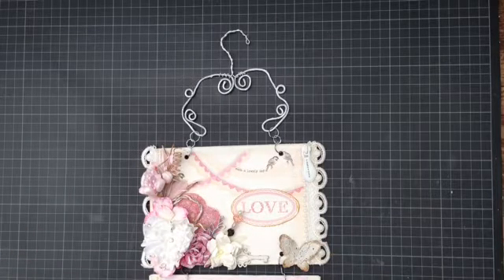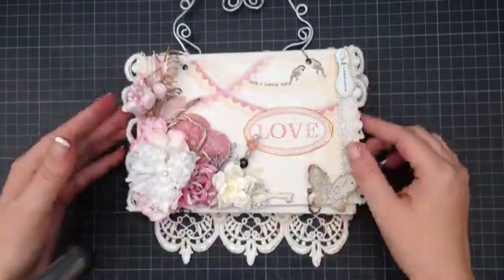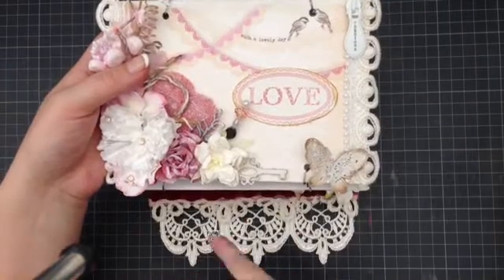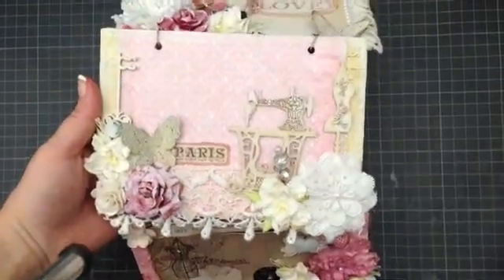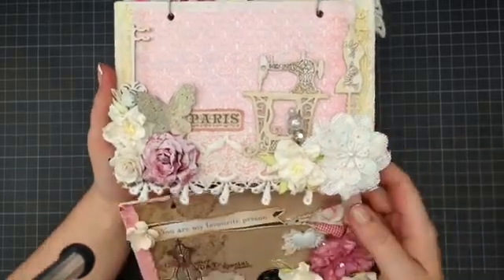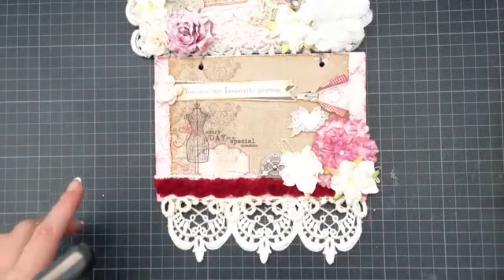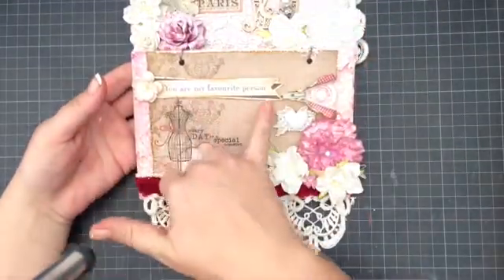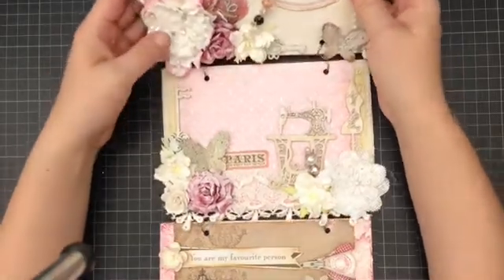Shabby Chic Hanging Sign : Design team project Tresors de luxe : Thetoad78 aka Toni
Hi everyone here is my first design team project for Tresors de luxe don't for to pop on over to Lucy's Etsy shop shes adding new items all the time and mention THETOAD78 aka Toni and receive a free gift with your purchase

Rustic shappy chic pn spray : #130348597
Velvet flower in white : FL-005
Scalloped lace : LA-079

Heart lace : LA-004
Flower applique lace : LA-009

Ivory velvet flower with diamante : LA-001
lvory large lace : LA-101
Loop trim : LA-092

Please visit Tresors de luxe shop

Any questions please dont hesitate to ask